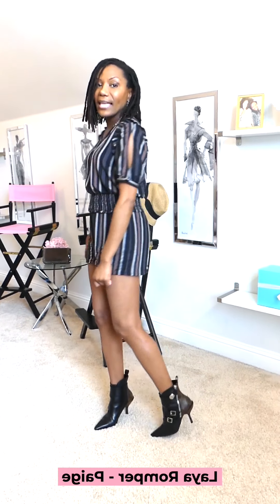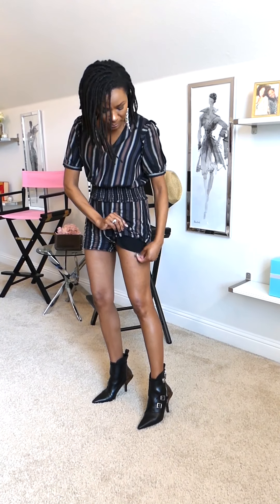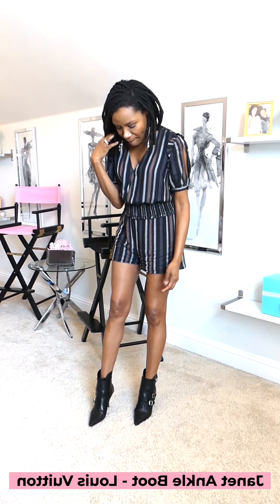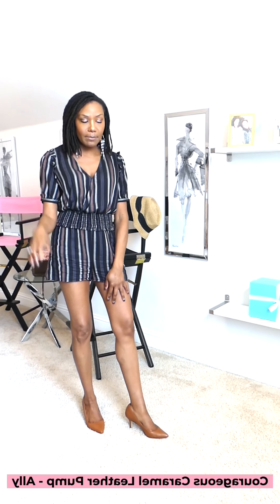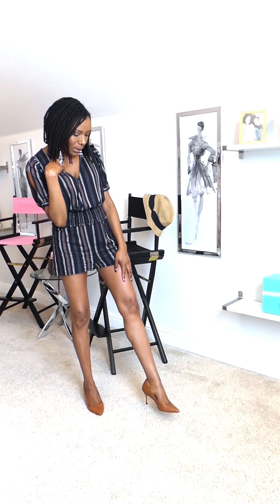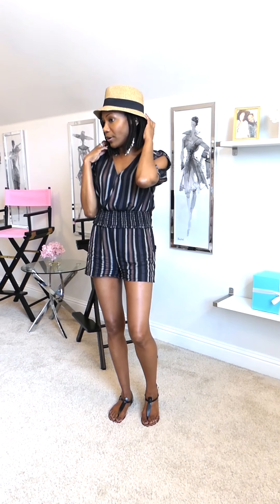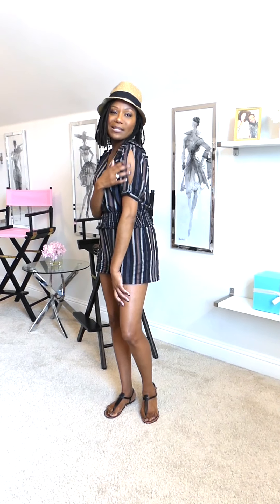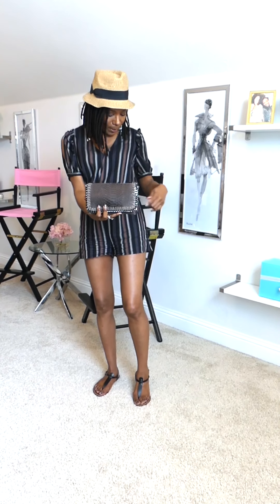Outfit of the Day - Cute PAIGE Romper Styled 3 Ways!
As a Personal Stylist, I'm always looking to maximize looks for my clients (and myself!) in any way possible! I'm excited to share one of my summer "OOTD" and give you some helpful styling tips on how to dress comfortably, yet stylish for this season!

In this video, the star of the show is my new PAIGE Cutout Romper where I've styled it three different ways!

Be sure to watch and share what your favorite outfit combo was in the comments below! 👇🏾 1, 2, or 3?

And by the way, here are the links to the pieces I mentioned in the video (and ones that are similar 😉)! Enjoy!

Yours in Style,
Roxanne Carne | Personal Stylist
Transform Your Wardrobe. Transform Your Life!